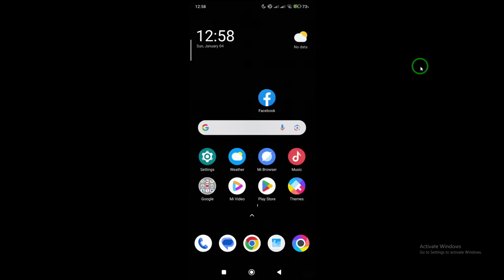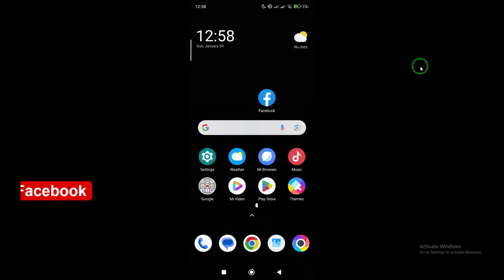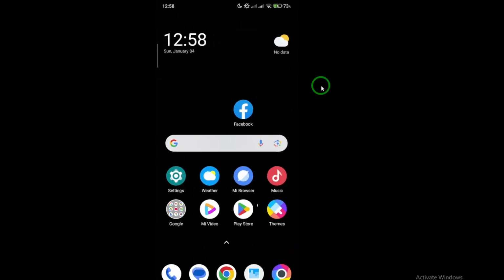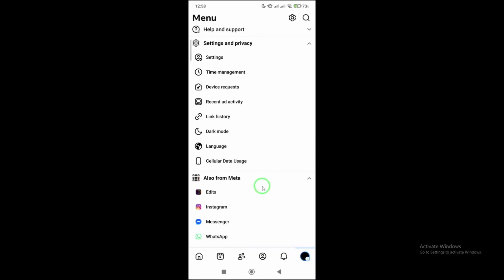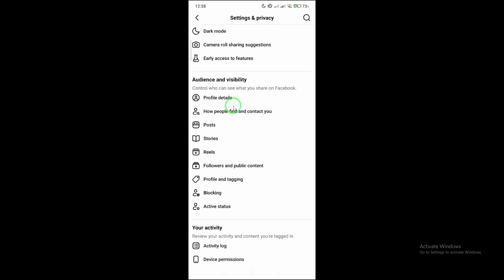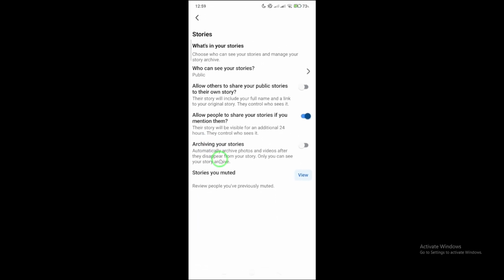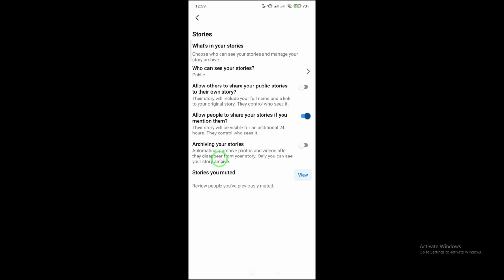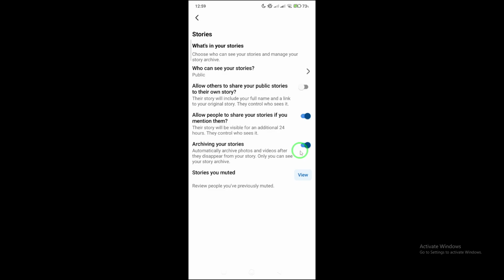How To Turn On Archiving Stories Automatically On Facebook (Updated)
Learn how to turn on automatic story archiving on Facebook with this updated step-by-step guide. This quick tutorial will show you how to make sure your stories are always saved and easy to access later.

1. Open the Facebook app

2. Tap on the three horizontal lines (menu) in the top-right

3. Scroll down and tap Settings & Privacy, then tap Settings

4. Under Audience and visibility, tap Stories

5. Toggle on Archiving your stories

Follow these steps to keep your Facebook stories backed up automatically and never lose your favorite moments.

Timeline:
00:00 Start
00:12 How to do it
01:05 End